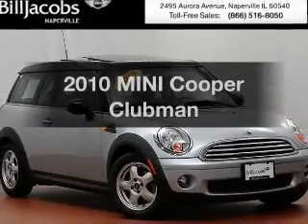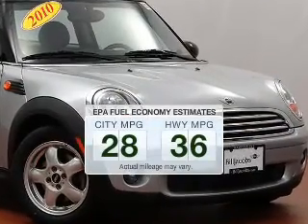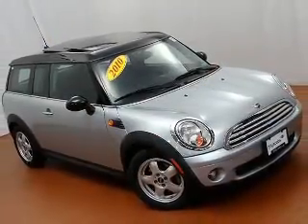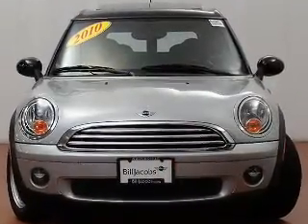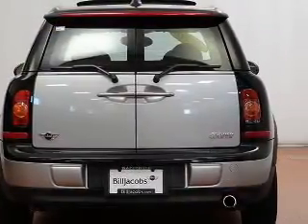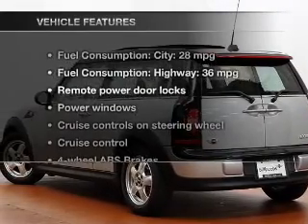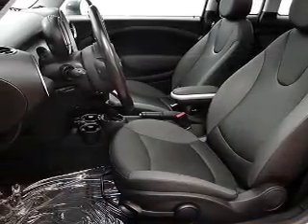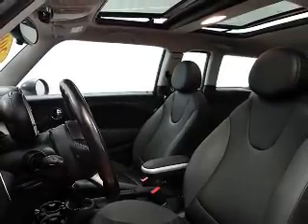2010 MINI Cooper - Naperville IL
Year: 2010
Make: MINI
Model: Cooper
Trim: Clubman
Engine: 1.6 liter inline 4 cylinder 16 valve
Transmission: 6-Speed Automatic
Color: Pure Silver Metallic
Mileage: 21182
Address:
2495 Aurora Avenue